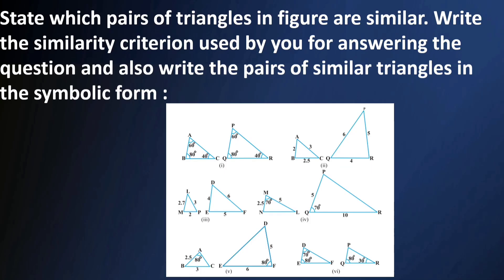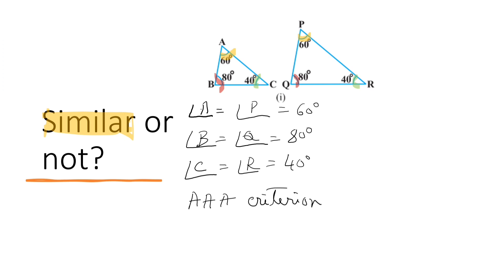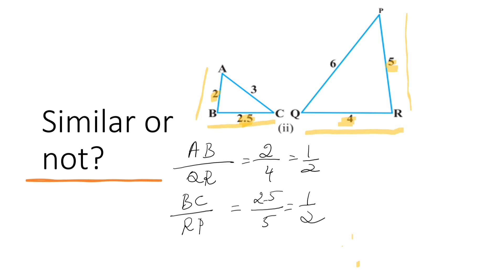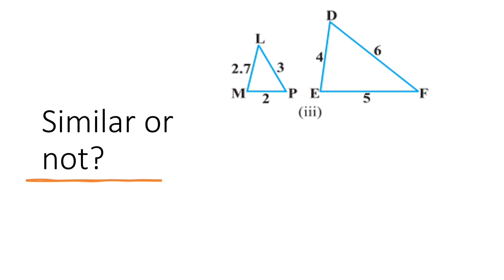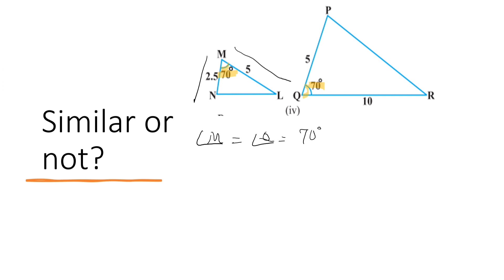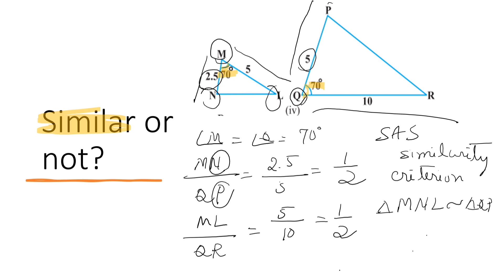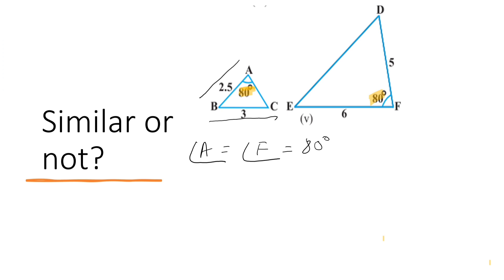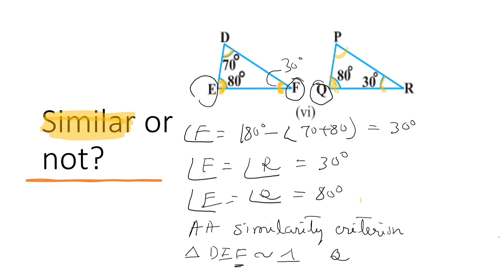State which pairs of triangles in figure are similar.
State which pairs of triangles in figure are similar. Write the similarity criterion used by you for answering the question and also write the pairs of similar triangles in the symbolic form :
sss criterion
AAA criterion
aa criterion
sas criterion